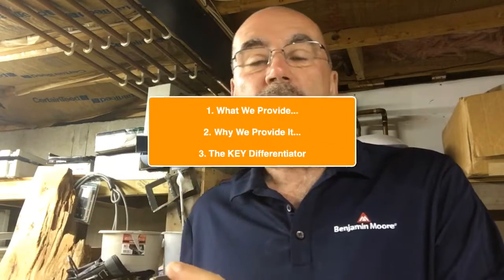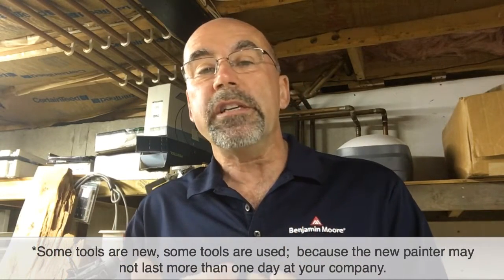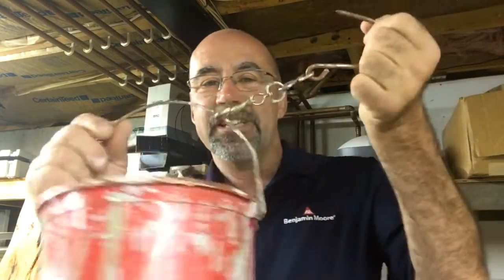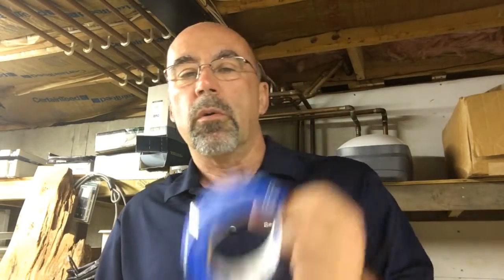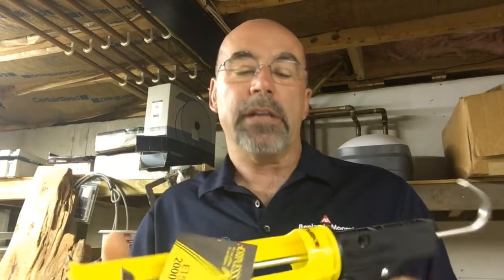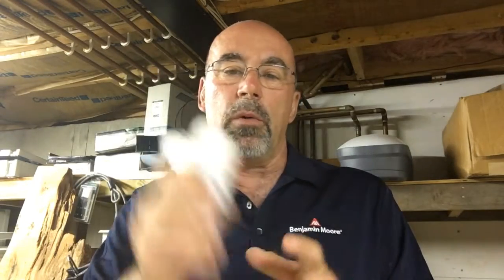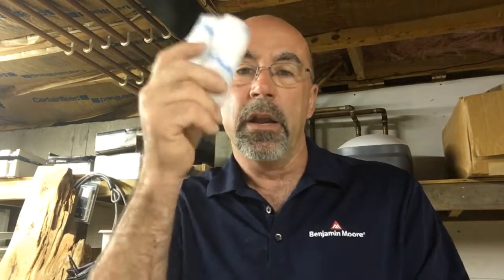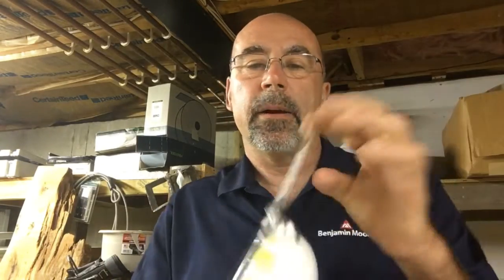What Tools to Provide New Painters on Day 1 | by DYB Coach Ron Ramsden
Painting Contractors: When on-boarding your new hires, what tools do you give to them on day 1?

Ron Ramsden shares the tools he gives to new painters, why he gives these to his new hires, and the "ONE Thing" to keeping tools organized and from getting mixed up on the job site which translates into no more,

"Hey, you borrowed my brush and didn't give it back!"

"No, I didn't; this one is mine."

Avoid the drama that can take place by having this one thing in place.

Ron also recommends to explain to the new hire that these tools are only a gift if they stay at your company and are required to be returned if it doesn't work out for them at your company.

We may expect this to be known, but unless it's stated and agreed upon, there could be a lot of missed expectations and resentment.

What would you add to the new painters list of tools?

Are you going to try Ron's "ONE Thing" idea?